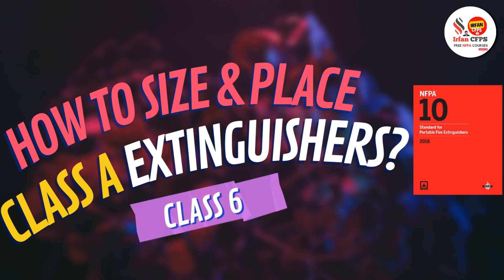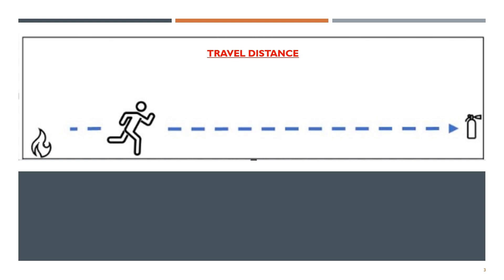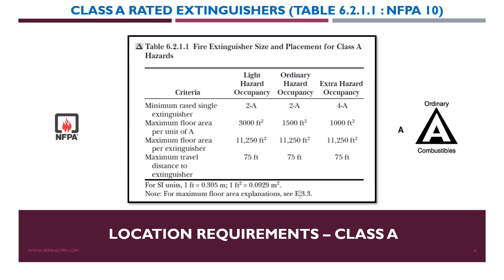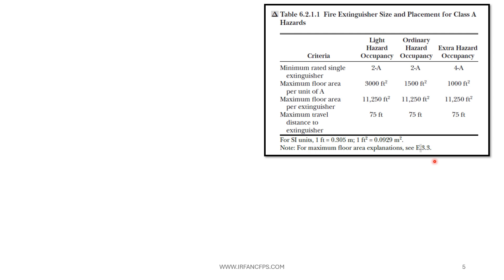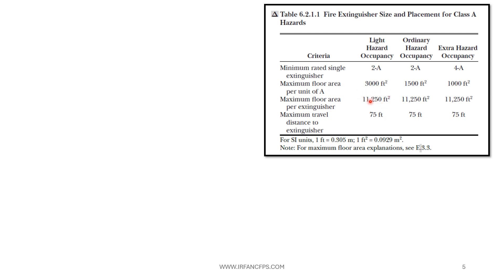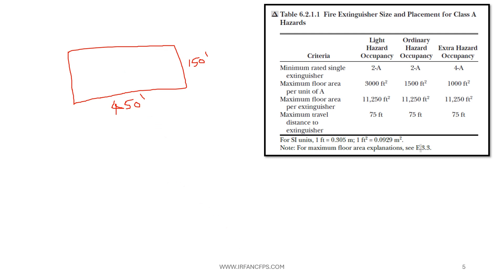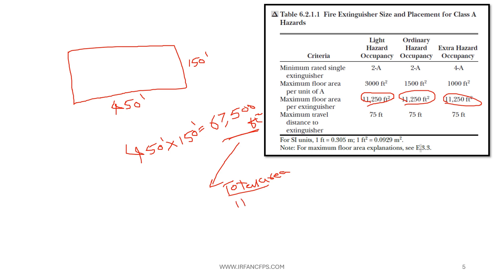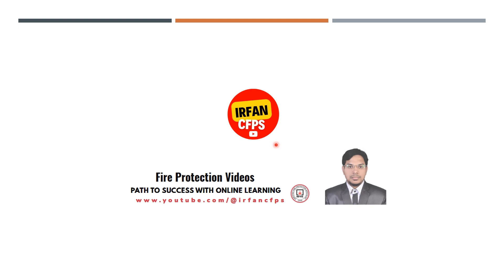How to Properly Size and Place Fire Extinguishers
Learn how to calculate the quantity of fire extinguishers as per NFPA 10 requirements for Class A hazards